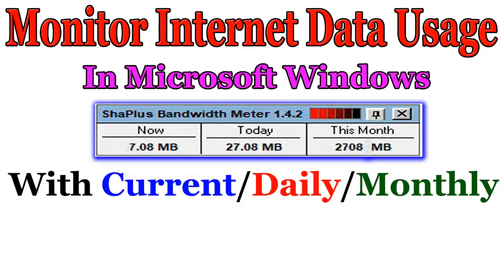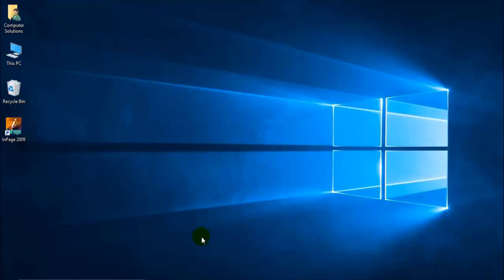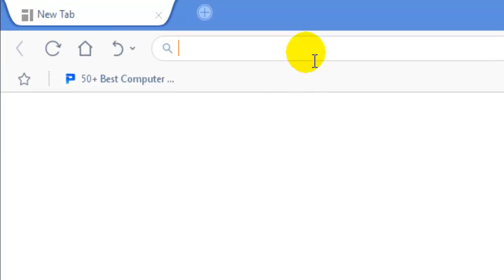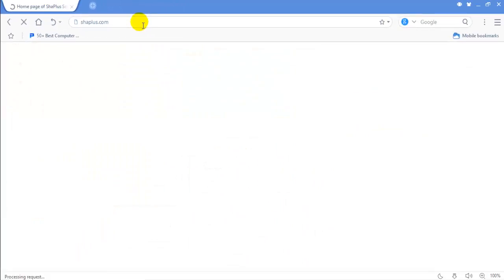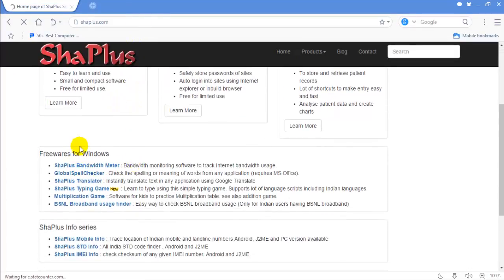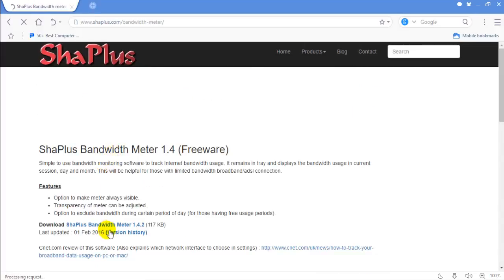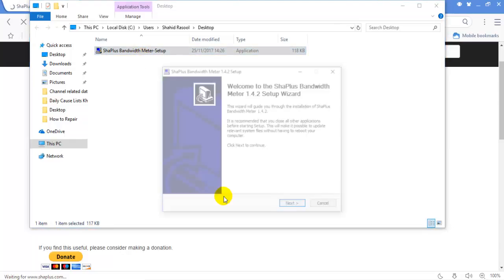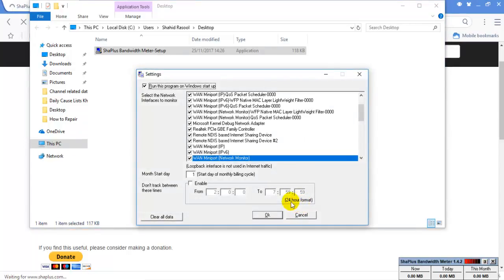How To Monitor Internet Data Usage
Hello Friends! In this video I have explored the idea to check daily internet data usage. you can also check and monitor internet data usage on monthly and current basis.

Computer Solutions